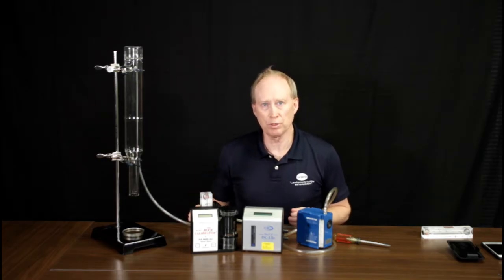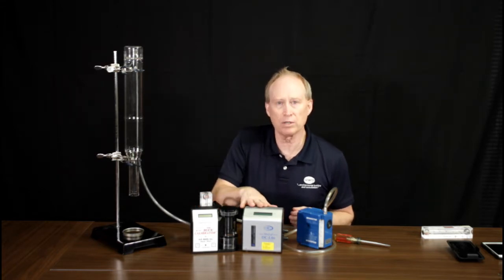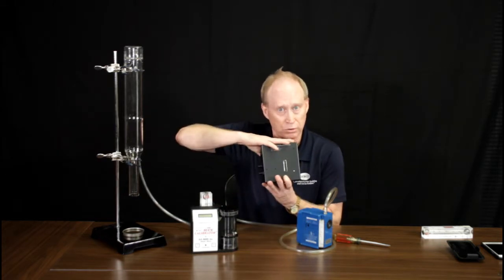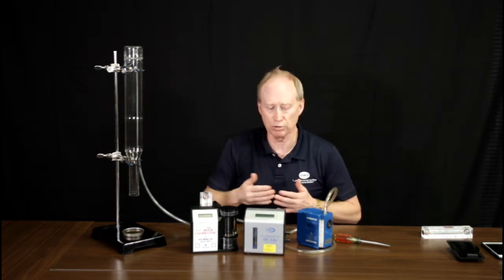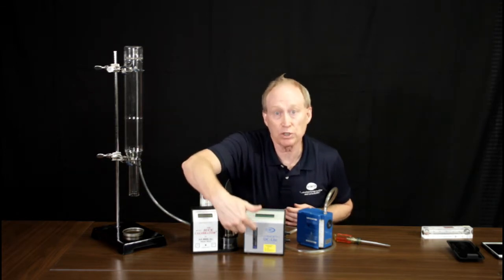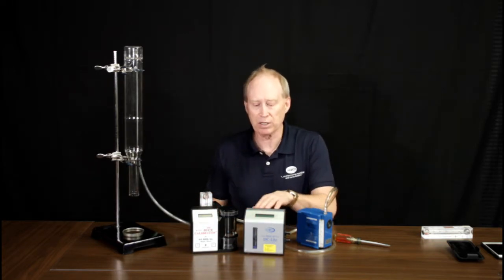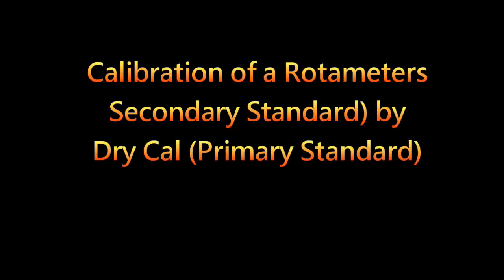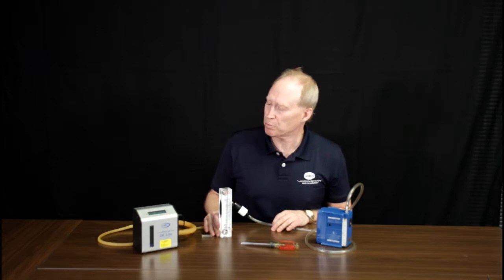Asbestos Air Sampling Part 3: Calibrating standards and pumps.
This video will discuss and cover the calibration of rotameters to primary standards to illustrate the concept and the calibration calculation to determine true flow rate.   Proper sampling pump calibration will also be covered.

BTC Receive  19KgBgdEkPdwGkGZ7YMKRaLss7KBC74JTC
LTC Receive    Li3yQHKqKHD8mdTuuzEXyYe3XQnk9YEMfk
ETH Receive   0x27608BcC5C7a8cE2bAbB78882a64652206A3B99d
Dash Receive  XyWJtXN9LwcoMVDBot1722LAsg3epGM9js
XRP Receive   rah7XddCGB1uJ3nRSwc1sGGXeRtiTYxfDq
BTC Cash        qq2yqcqurnetne9r6vwn7x58vwt5lhh45y2fkcw8hv